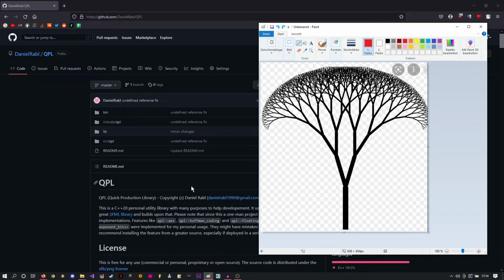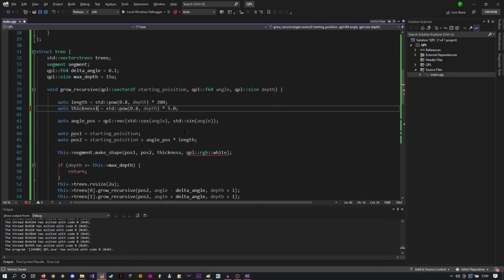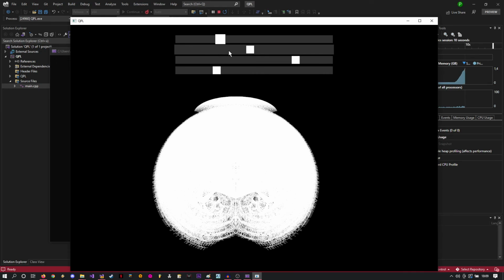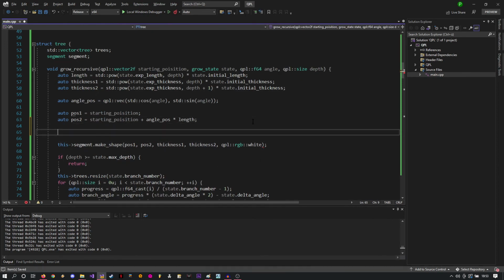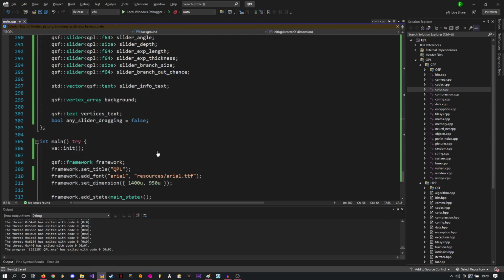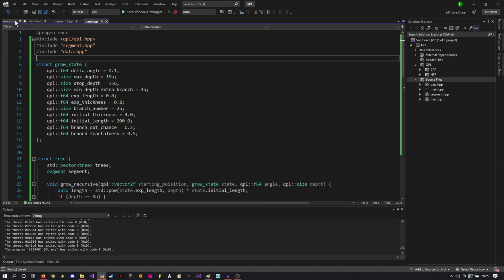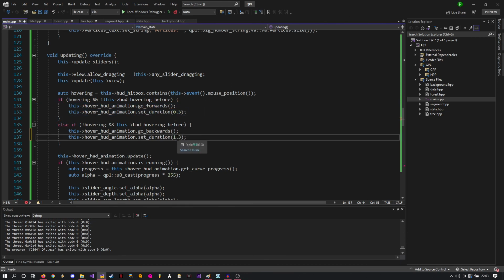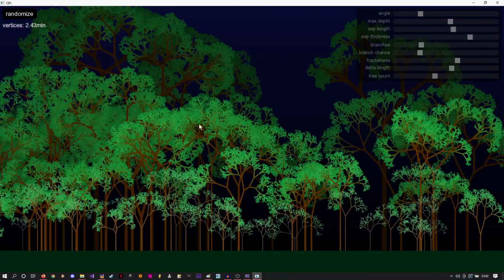Coding a Forest with Fractals | Casual C++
this was fun :D Feel free to suggest future ideas, too.
2:22:22 for final result! (lucky number?)

Setup: 0:00:00
Fractal Trees: 0:06:30
Coding Fractal Trees: 0:08:30
Coding Fractal Forest: 01:38:58
Final Result: 02:21:48